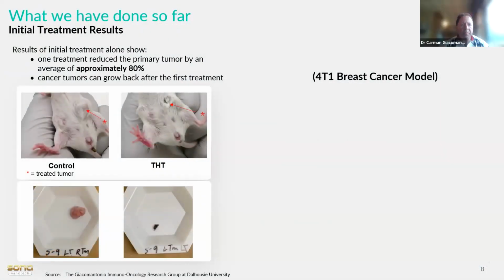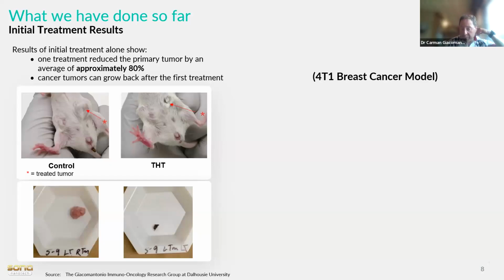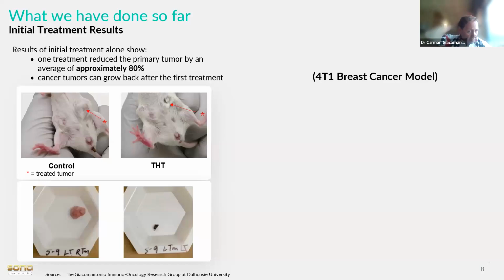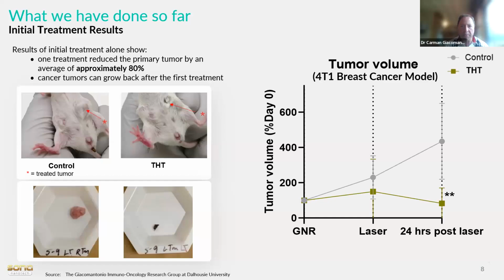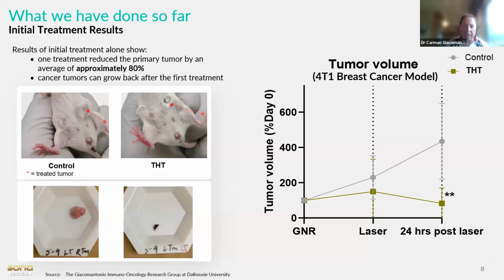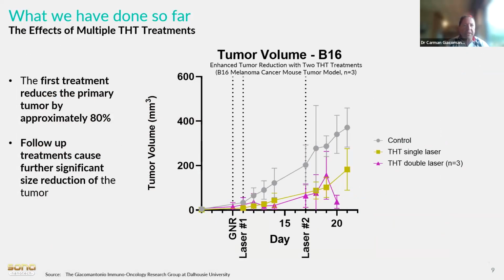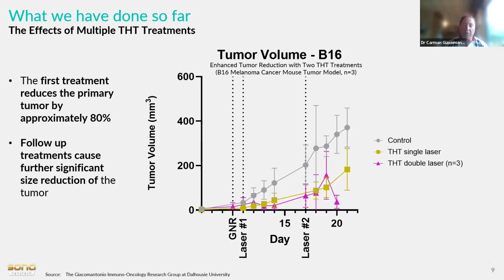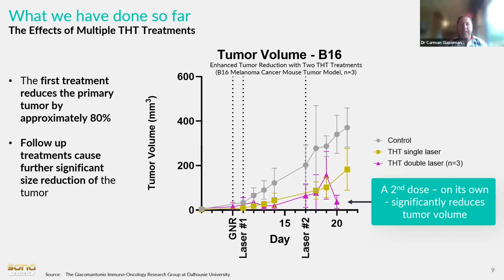EXTRACT 02 - Initial THT Therapy Treatment Results - July 11th Webinar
Empowering Immuno-Oncology Therapies by Stimulating the Immune System: A Novel 1-2 Punch Against Cancer

About
About Sona Nanotech (CSE: SONA | OTCQB: SNANF) is a leading biotechnology company that specializes in the development and commercialization of unique gold nanorod technology. Sona Nanotech also pioneers the field of targeted hyperthermia, leveraging their gold nanorod technology to selectively deliver heat to specific cancer cells, offering a promising approach for cancer treatment with minimal damage to surrounding healthy tissues. Through their innovative platform, Sona is revolutionizing various sectors, including diagnostics, life sciences, and pharmaceuticals. With a focus on enhancing accuracy, sensitivity, and speed, their products offer significant advantages over traditional methods, enabling faster and more efficient testing and analysis. Sona Nanotech's commitment to continuous innovation and collaboration positions them as a key player in the advancement of nanotechnology applications, ultimately aiming to improve healthcare outcomes and contribute to scientific advancements on a global scale.